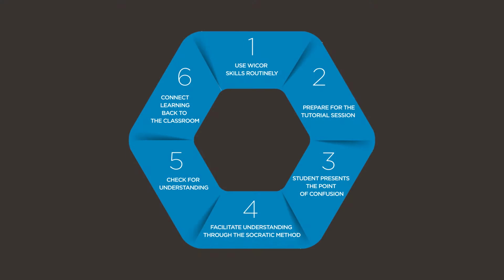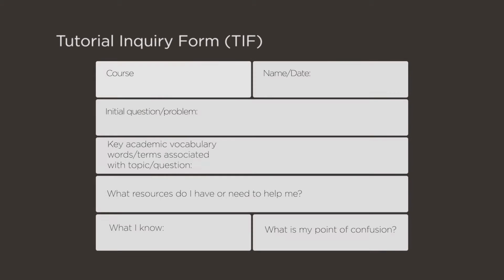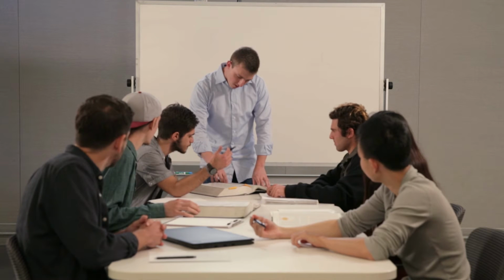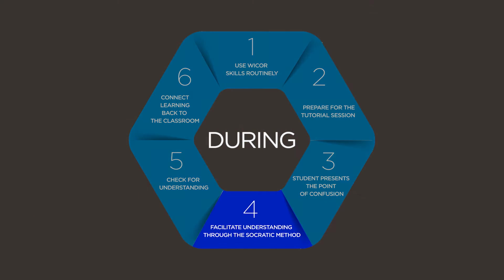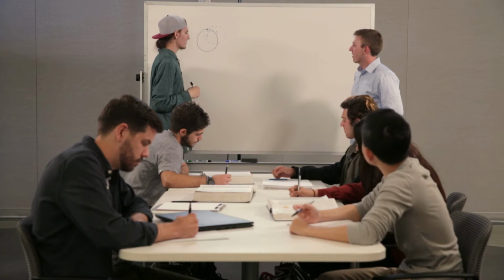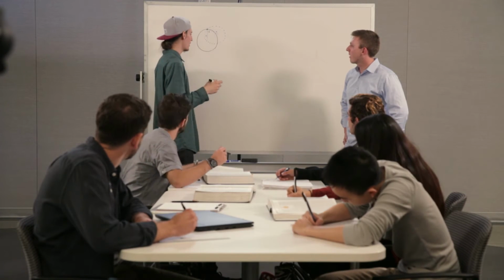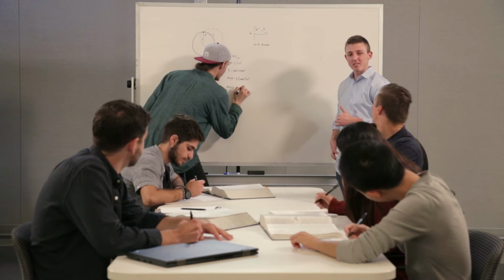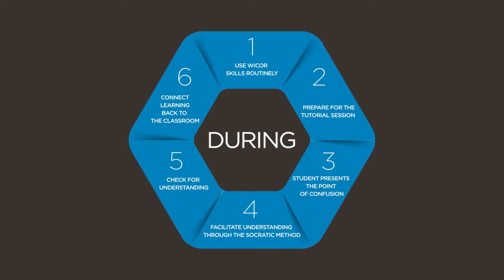AHE: Group Tutoring Session